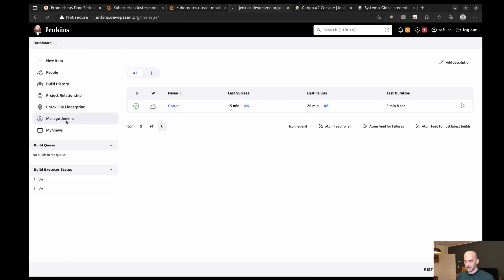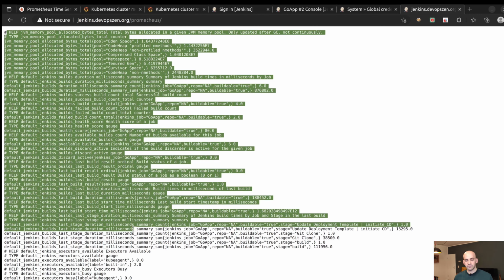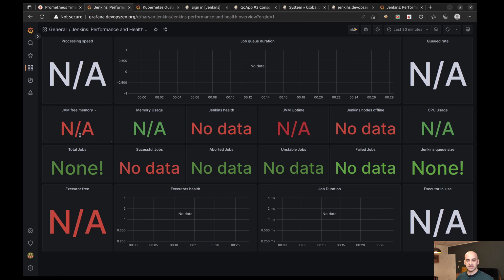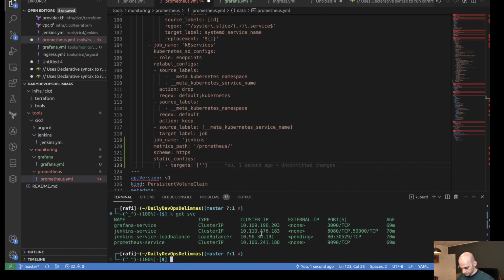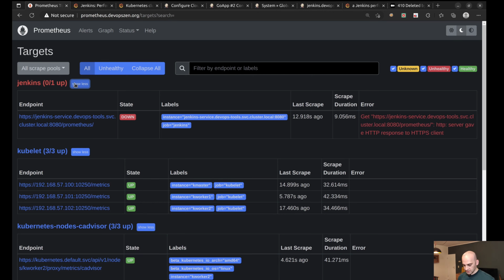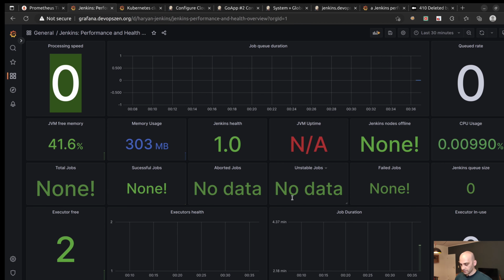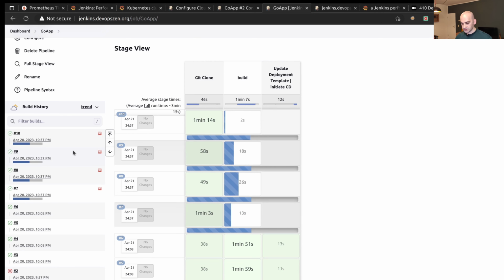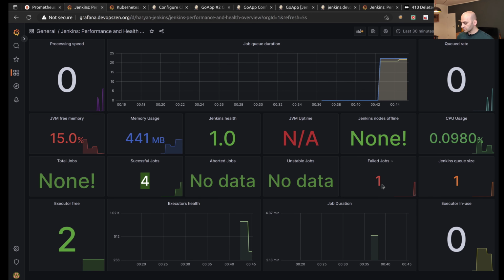CICD Pipelines Confidence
Don't let CICD pipeline problems catch you off guard! As DevOps professionals, we know the frustration of being notified by developers complaining about pipeline issues. That's why we've created this video to help you stay on top of events in your pipelines.

In this video, we'll show you how to leverage Prometheus, the core component of our monitoring stack, to integrate with Jenkins and create customized Grafana dashboards. Our step-by-step guide makes it easy for anyone to set up and customize their own dashboard, regardless of their level of expertise.

Whether you're a seasoned infrastructure expert or just getting started, this video is packed with valuable insights and practical tips that will help you get the most out of your monitoring tools. With our help, you'll be able to watch your CICD pipelines like never before and stay ahead of any issues that may arise.

You won't want to miss out on this opportunity to become a pipeline monitoring pro!